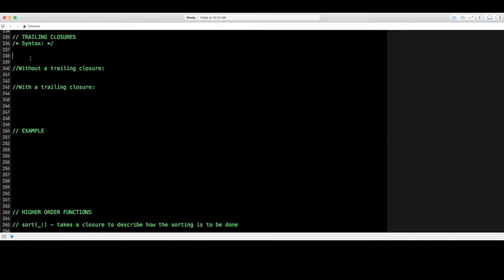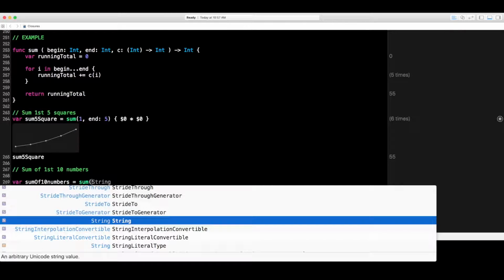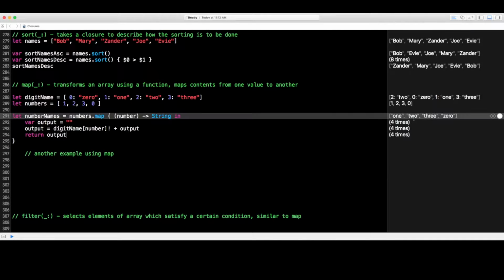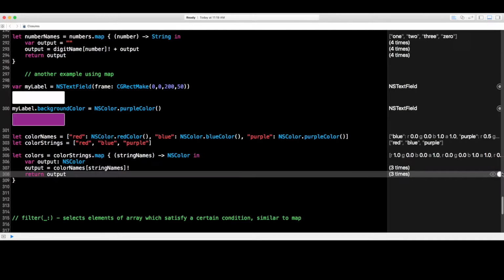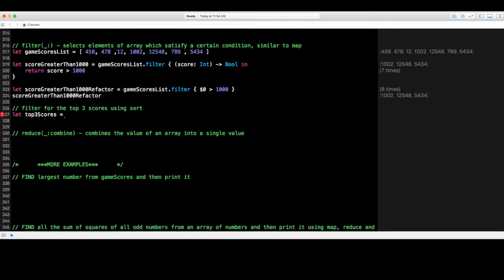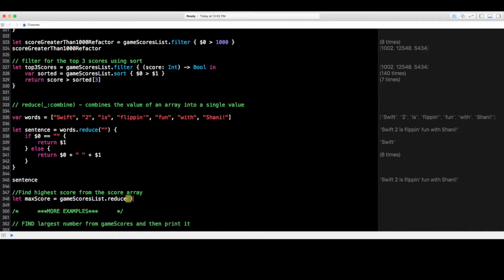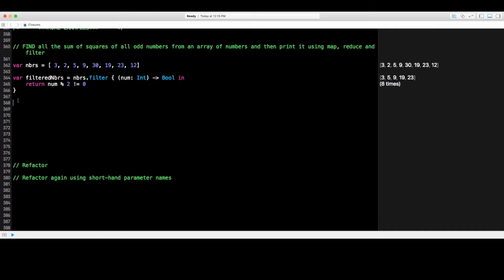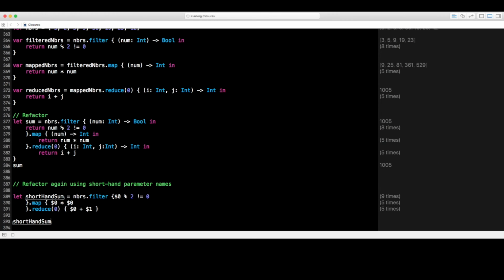Swift 2.x Closures - Part 3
This video tutorial is 3 of 4 where I share what I learned about Swift Closures! This video will dive into what a closure is, with walkthrough examples, and how to work with them all in Xcode's Playground.

If you want to jump ahead, here's where I review:

Trailing Closures: 0:20
Higher-order functions: 9:20
Sort: 9:45
Map: 12:12
Filter: 25:52
Reduce: 33:57
Walkthrough example: 41:47